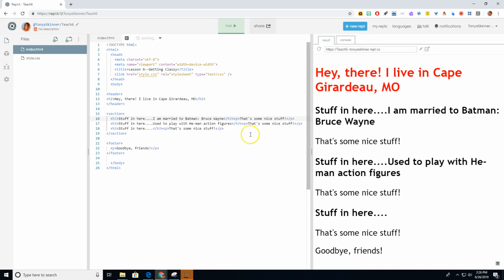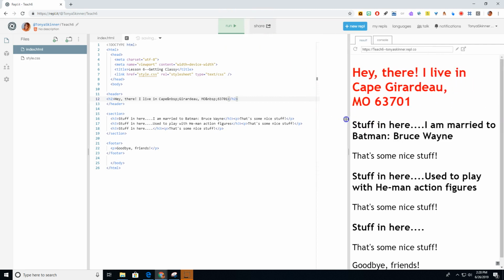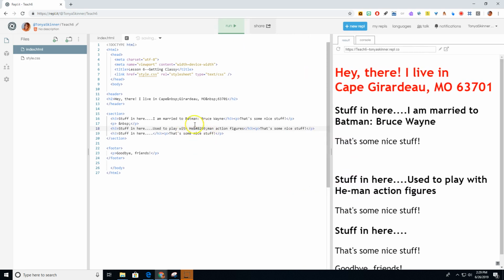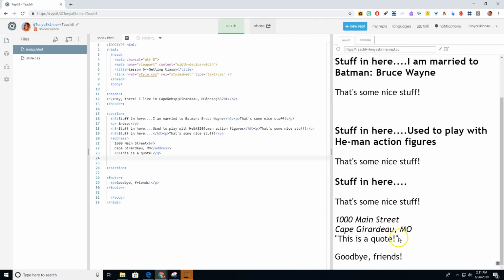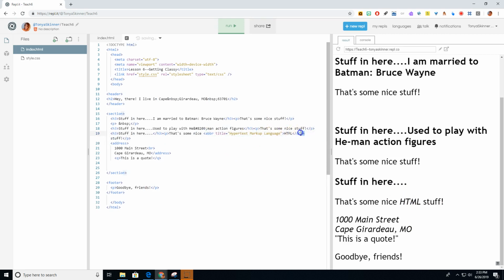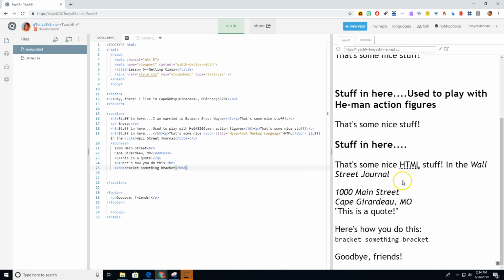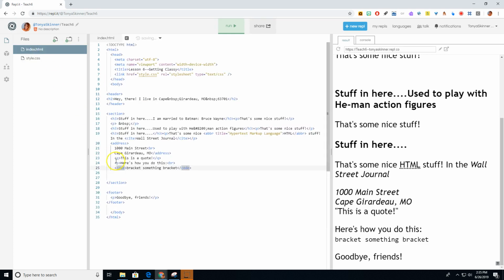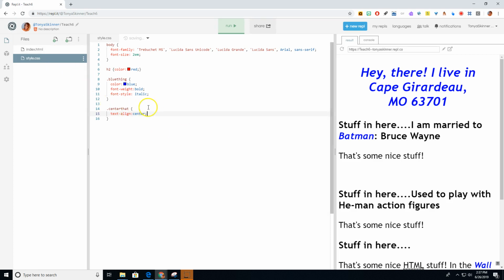Coding the Web Recap Lesson 6